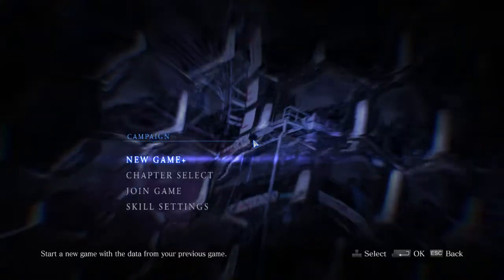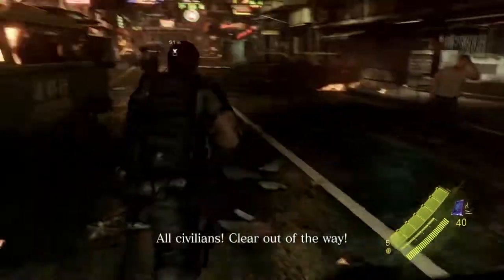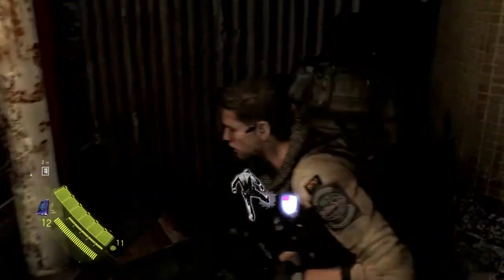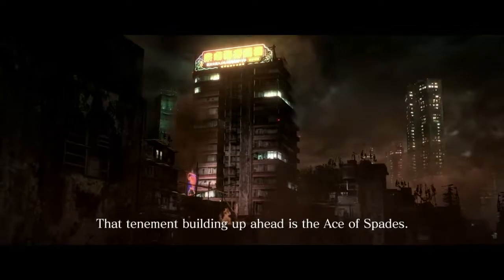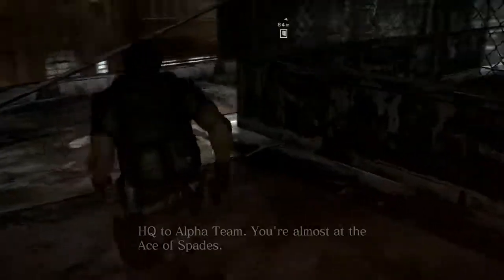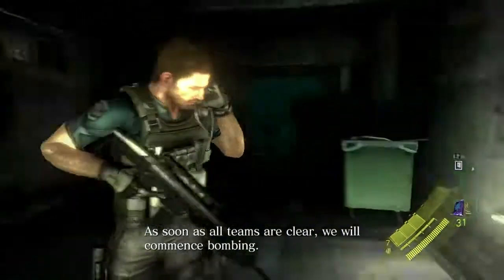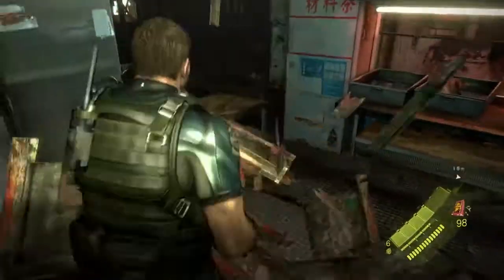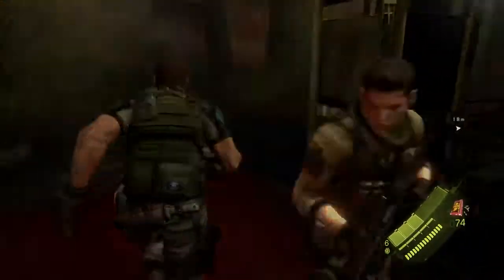A game designer plays: Resident Evil 6 - Chris 1